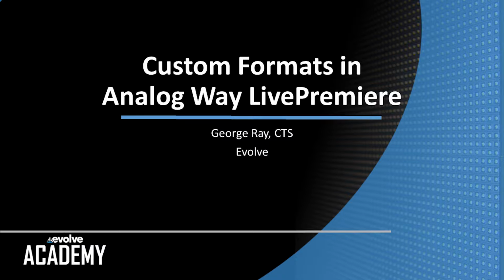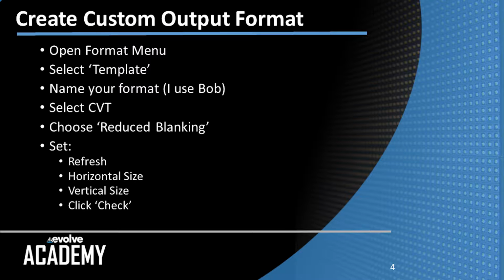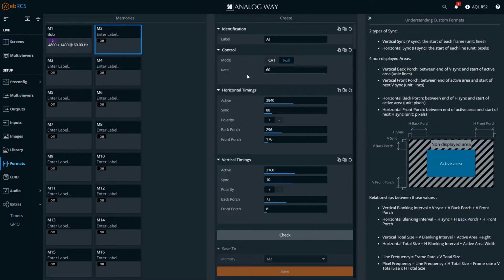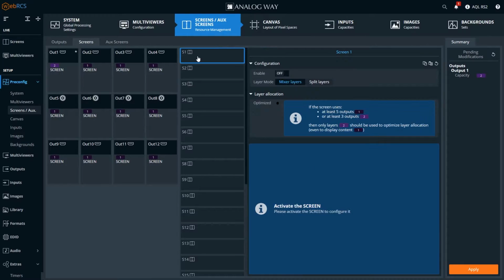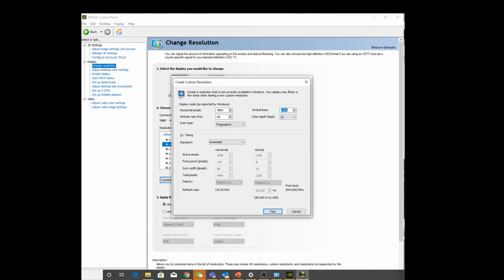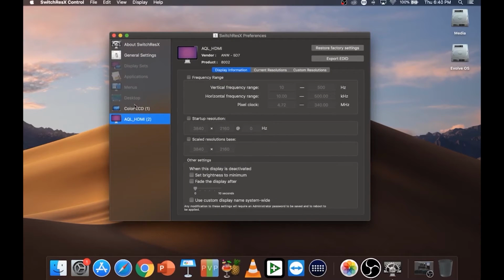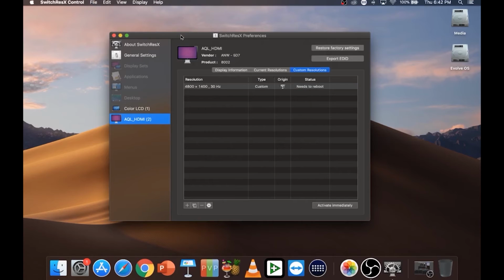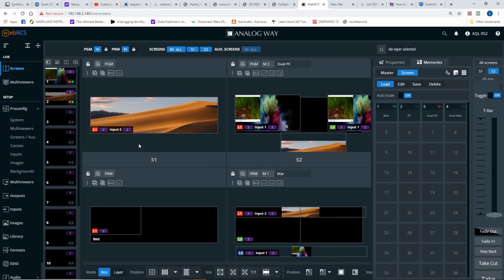Live Premiere Custom Format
How to create custom EDID's on the Analog Way LivePremier system.